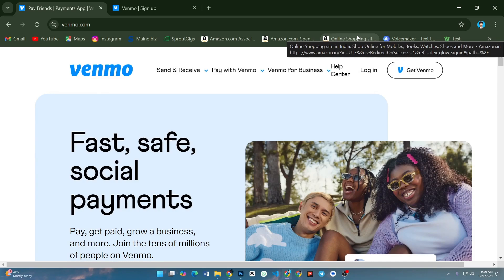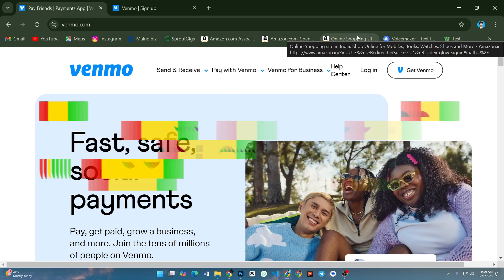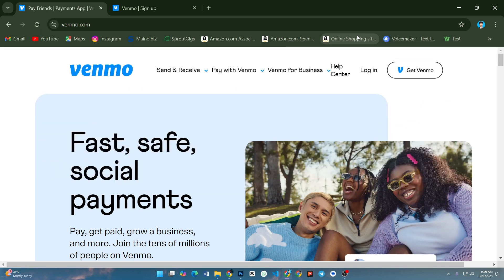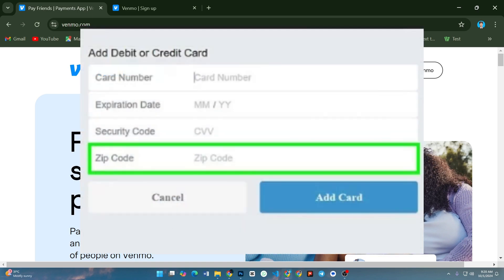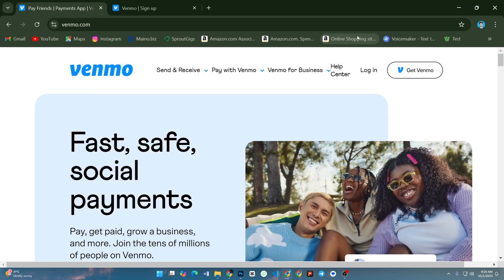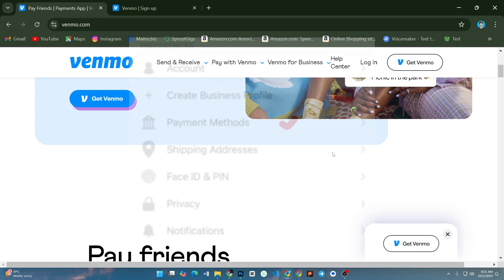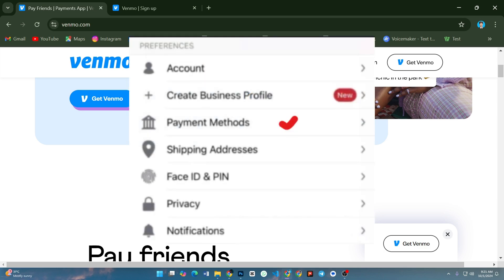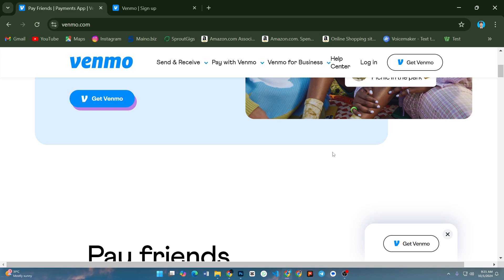how to fix invalid zip code on venmo (Quick & Easy Solution)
If you're getting the "Invalid Zip Code" error on Venmo, this video will show you how to quickly fix it and get back to sending and receiving payments. Whether you're adding a new payment method, updating your account info, or just troubleshooting, this step-by-step guide will help you resolve the issue in no time.

What you’ll learn in this video:

How to fix the "Invalid Zip Code" error on Venmo
Common causes of the issue (address mismatch, billing errors, etc.)
How to double-check your payment details for accuracy
Troubleshooting tips for smooth Venmo transactions